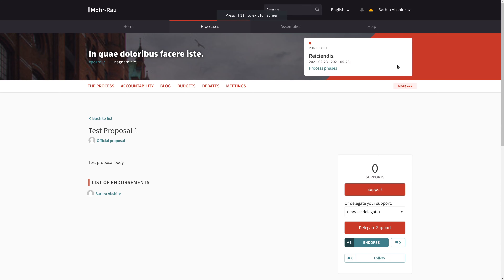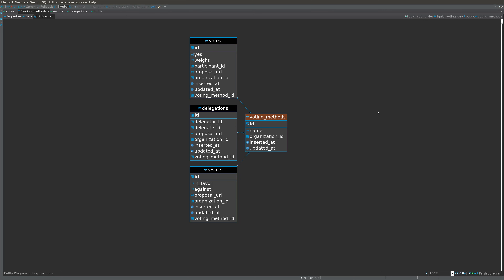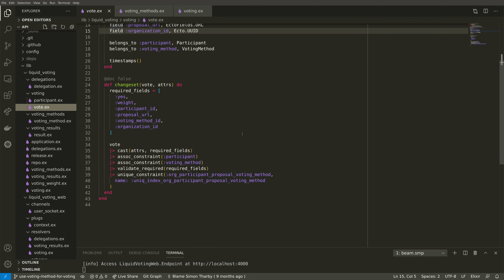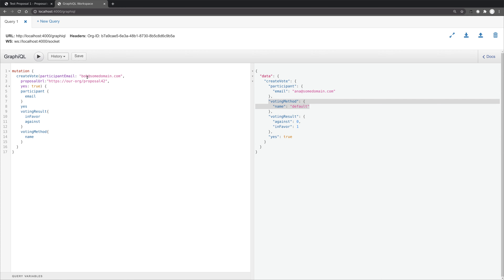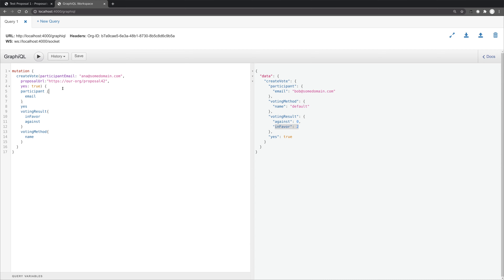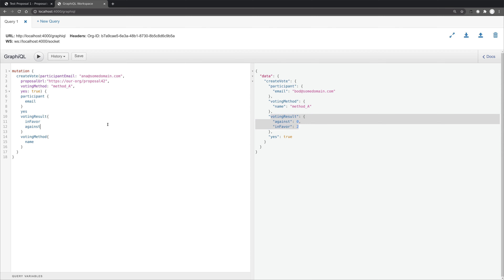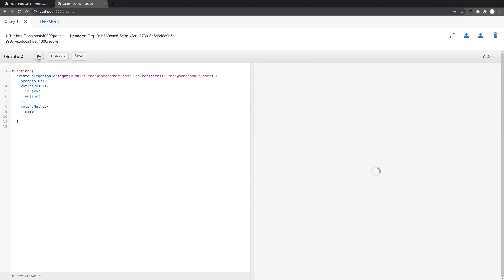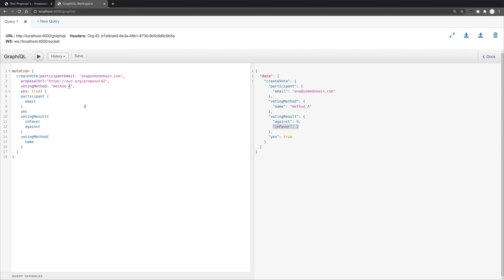Voting Methods PR